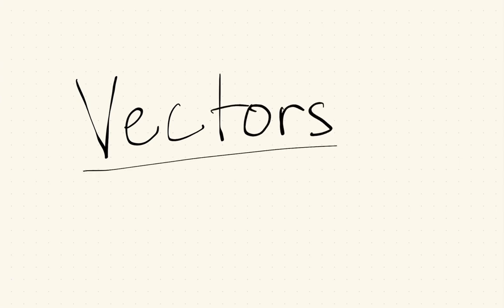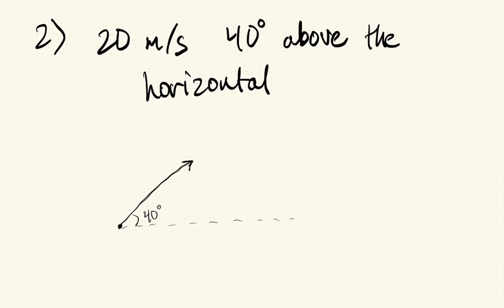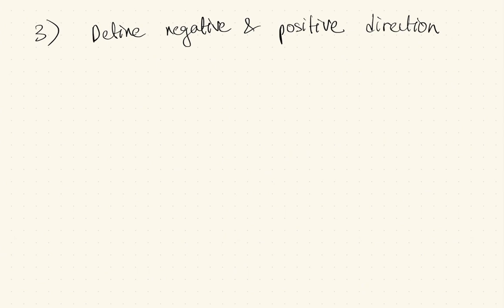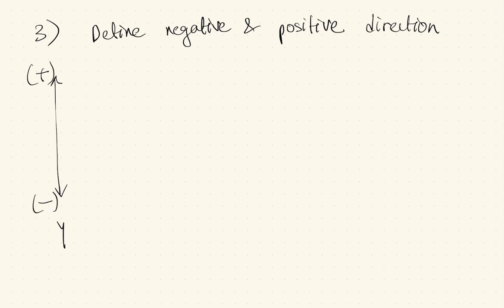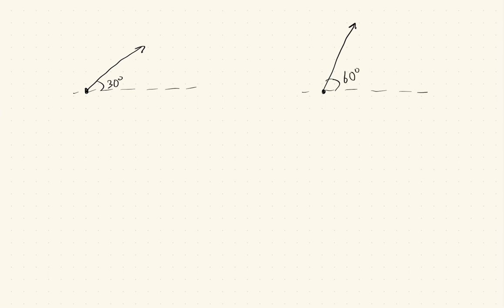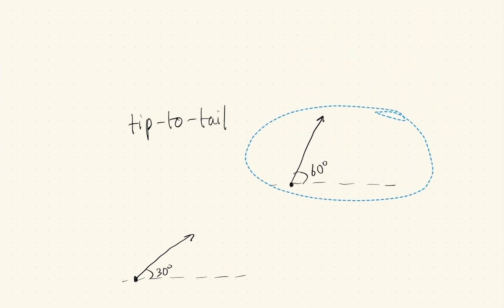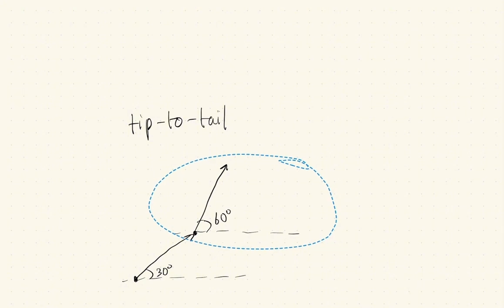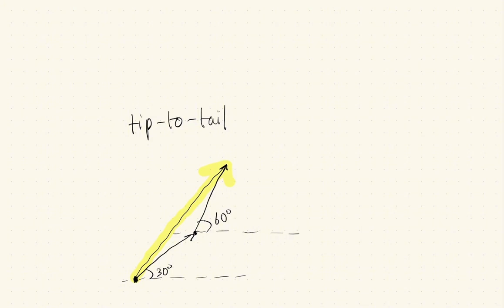Vectors: Fundamentals You Need to Know for Physics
Vectors
by JP Science

0:00-0:39 Intro
0:40-1:50 What is a Vector? (Vector vs Scalar)
1:50-2:59 Vector Symbol
3:00-3:47 How to Draw a Vector
3:47-7:01 3 Common Ways Vectors are Described
7:01-9:40 Adding/Subtracting Vectors Graphically